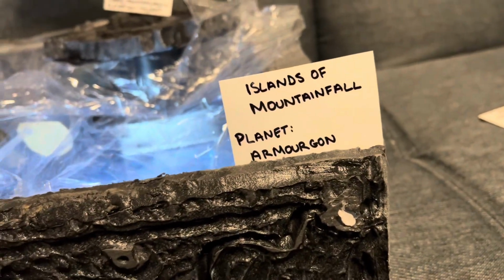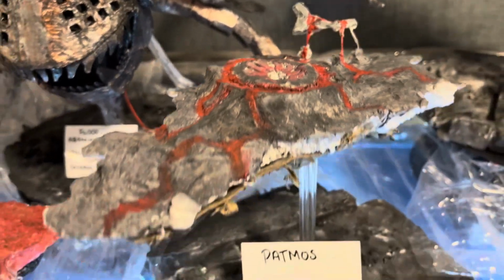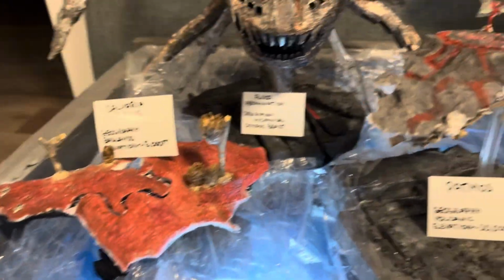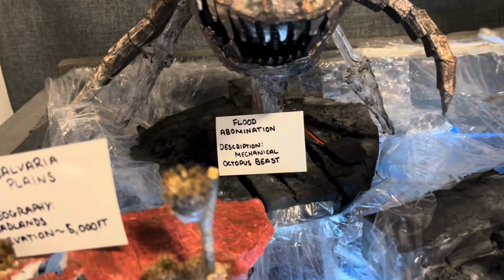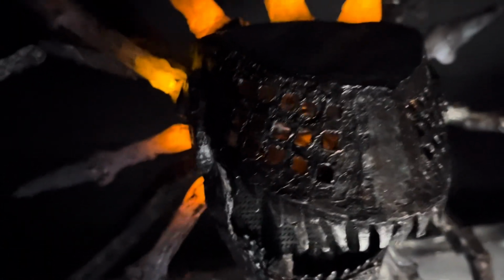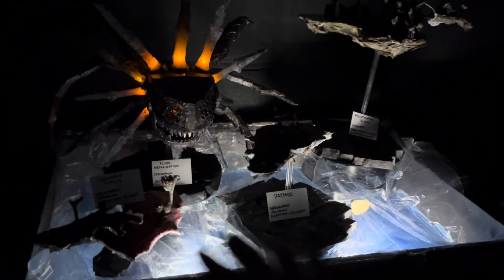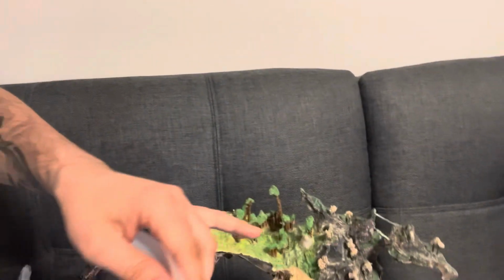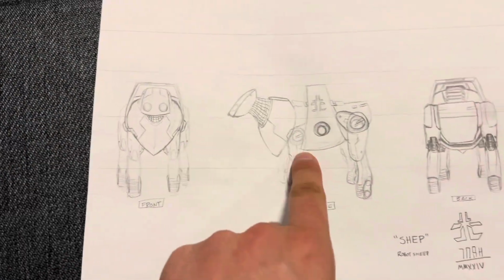Mountainfall Island Build (Part 10 - FINALE)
In this video I will be showing the end result of the whole project and some early peeks at my upcoming projects.

Mountainfall is the island on Armourgon where my comic character LEO is from. I mostly used leftover filament that has been sitting around and a 3D printing pen I got off Amazon!

I’m a creative artist, comic writer, builder, and someone that loves to talk about God. To find out more about LEO or about me, check out my insta to keep up with my projects and comics.

⚒️Joshua Colucci⚒️
⚒️LEGENDARY BUILDS STUDIOS⚒️